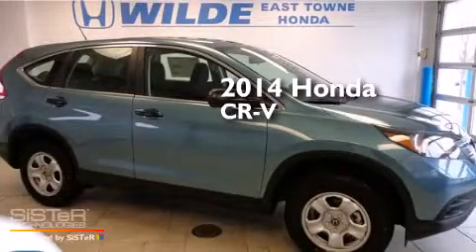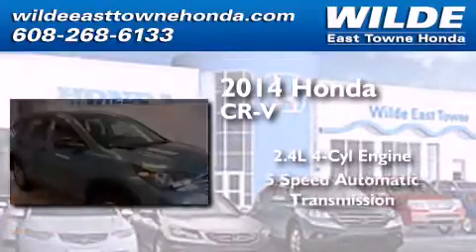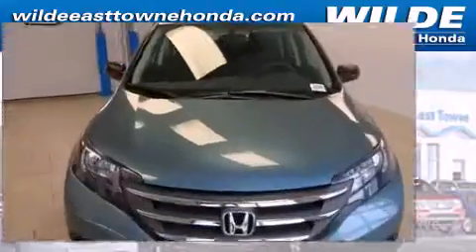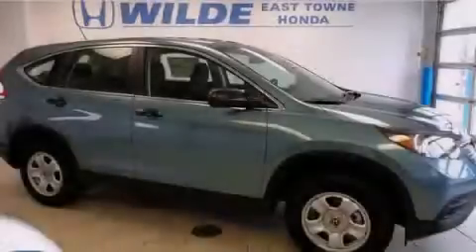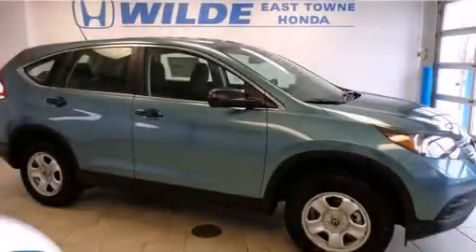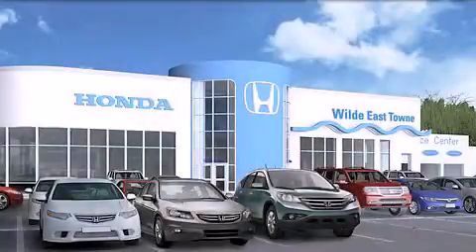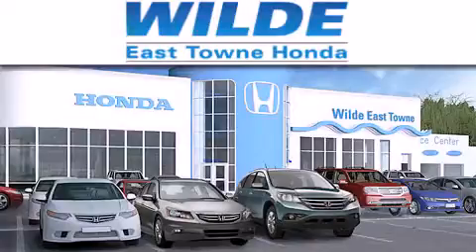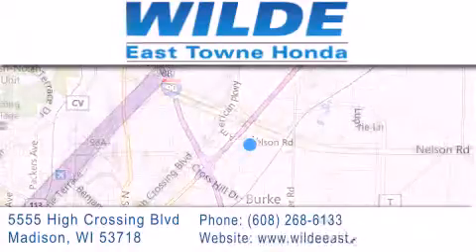2014 Honda CR-V Madison WI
We have been honored to serve the Madison WI area , we promise that your experience at our dealership will exceed your expectations ! Year : 2014 Make : Honda Model : CR-V Engine : 2.4L 4 cyls Trans . : Automatic 5-Speed Exterior : Mountain Air Metallic Miles : 10 Interior : Black w/Cloth Seat Trim Stock : 13263 Wilde East Towne Honda 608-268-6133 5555 High Crossing Blvd.